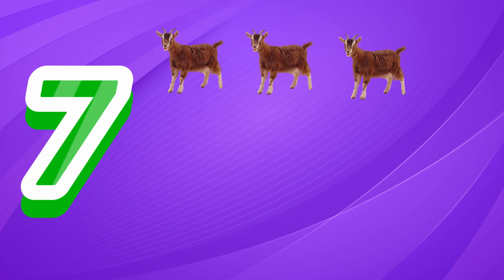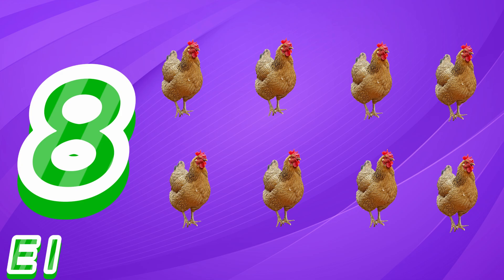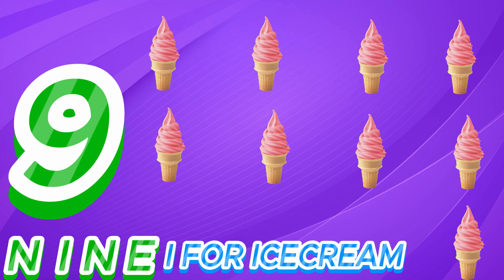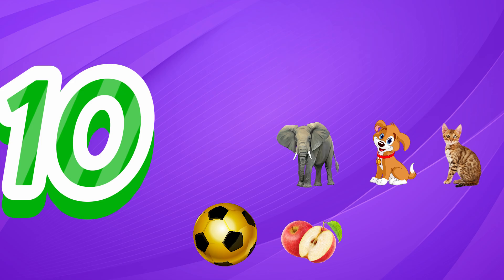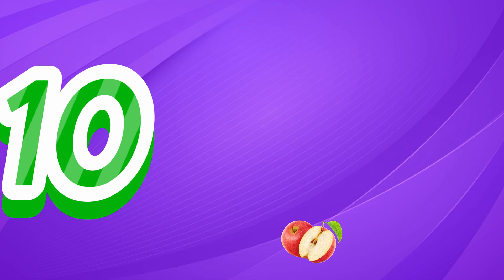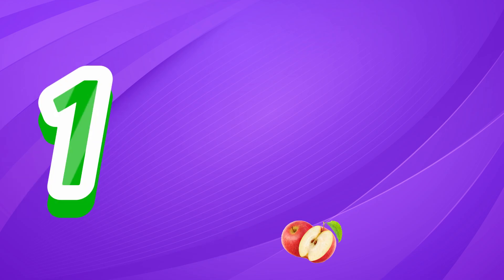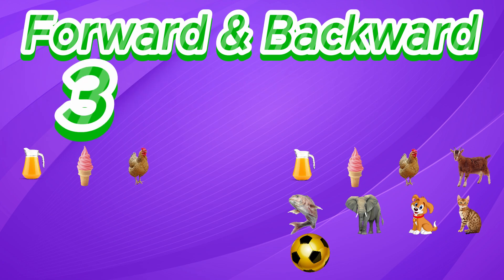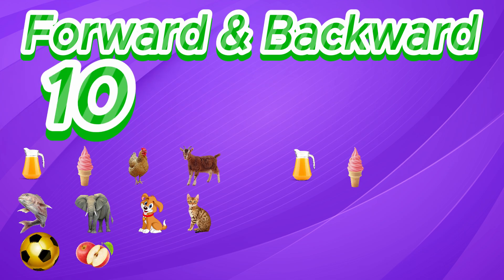Alphabets Counting 1 to 10 | Backward Counting 10-1 | 123 Counting For Kids | Number Names 1 to 10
About These Numbers:
This video teaches kids to Counting Numbers 1 to 10 With ABC. Learn your kids 1 to 10 Numbers With Names | Counting Numbers 1 to 10 Forward & Backward | Numbers 1-10. These Numbers & Alphabets activities, resources, and daily practices, kids will enjoy learning their letters numbers with ABC and build a strong foundation for reading and writing.
Letters Numbers
1 to 10 numbers
1 to 10
Numbers Counting
1 to 10 Numbers for Kids